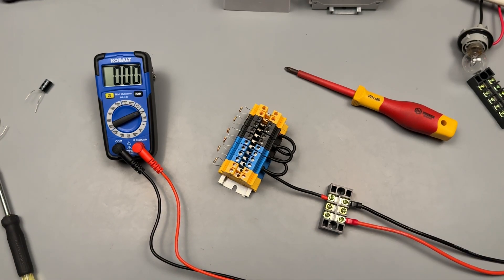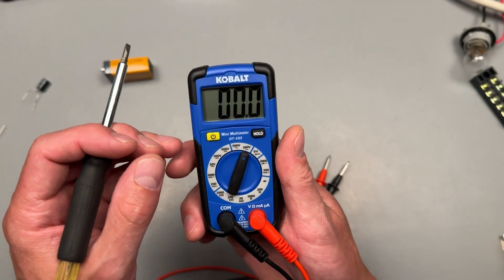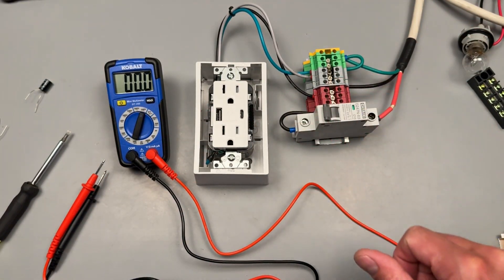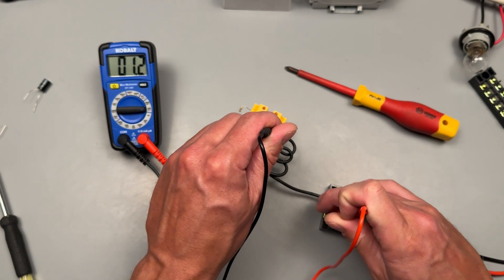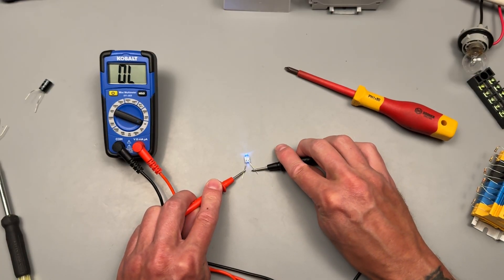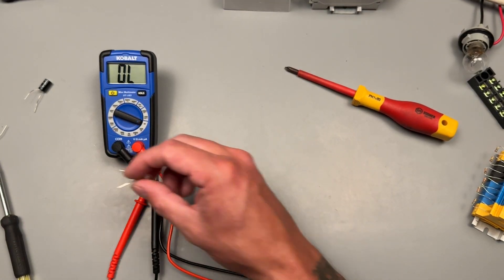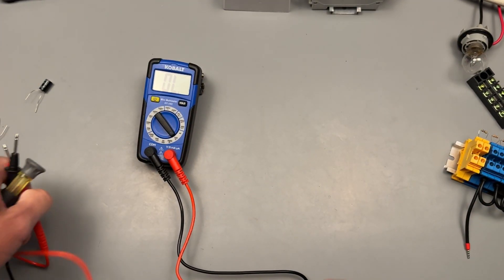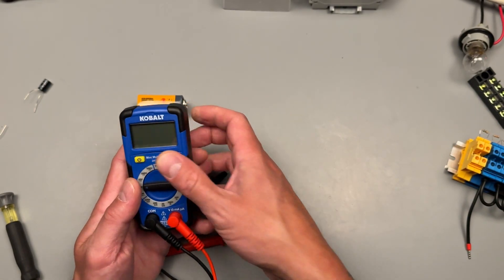🤏 Kobalt DT-103 Mini Multimeter: Full Review & How-To Guide (Manual Ranging Explained!) 📏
🛠️Featured Tool Recommended Upgrades: 🔌 Better Leads (Silicone) 🔋 Spare Fuses (You'll need these - fits most meters) 🧲 Magnetic Hanger

Hey folks, and welcome back to the channel! My name is Luke, and today we're putting the tiny but mighty Kobalt DT-103 Mini Digital Multimeter to the test!

This pocket-sized tool packs an impressive amount of features for a manual ranging meter. Whether you're a beginner just starting with electrical testing or an intermediate enthusiast looking for a reliable product review before you buy, this deep-dive tutorial is for you. We'll explain the crucial concept of "manual ranging"—the microscope analogy—and show you how to get the most accurate readings out of every setting on the dial!

Microscope Analogy: How to Master Manual Ranging 🔬
If the many settings on a manual ranging meter confuse you, don't worry! We explain why having multiple ranges for voltage and resistance is a good thing. We show you how to start with the highest setting (zoomed out) and "walk down" the dial to refine your measurement (zoom in) for maximum detail and clarity! [02:07]

🛠️ Test Settings & Demonstrations
Here is a breakdown of the functions we cover, complete with practical demonstrations:

AC Voltage Measurement 💡: How to measure household current and refine your reading using the 500V and 200V ranges. [01:21]

DC Voltage Measurement 🔋: Testing battery voltage and adjusting the range to read to the hundredths place for accurate battery charge status. [13:20]

Resistance (Ohms) Test 🧲: Walking down the wheel from 2,000kΩ to 200Ω to get accurate resistance values on small resistors. [08:25]

Current (Micro & Milliamps) Test ⚡: How to accurately measure very small DC currents in series, using the 2000µA and 200mA settings. [04:41]

Diode Test ✅: Checking for forward voltage drop and reverse blocking, and a cool bonus test: seeing if the meter can light a white LED! [06:38]

9V Battery Test (Bonus) ⚖️: A unique setting that puts a small load on the battery to give you a more realistic charge reading. We also explain the difference between this and the standard DC Voltage setting (internal impedance check). [04:10], [14:17]

Keywords for Search: Kobalt DT-103 review, how to use Kobalt mini multimeter, manual ranging multimeter explanation, smallest digital multimeter, beginner multimeter tutorial, how to measure milliamps, load test 9V battery, resistance measurement.